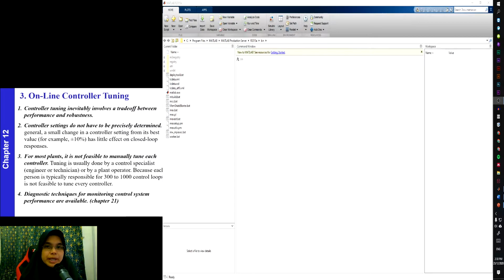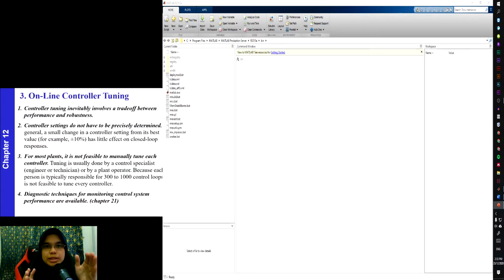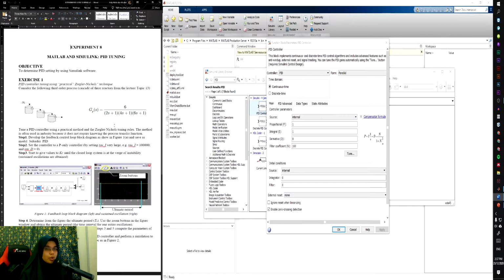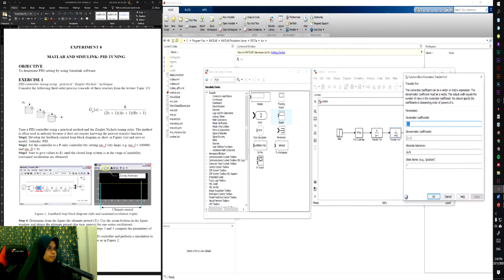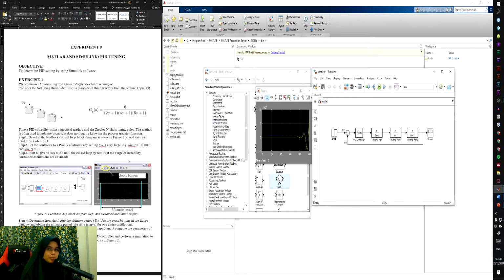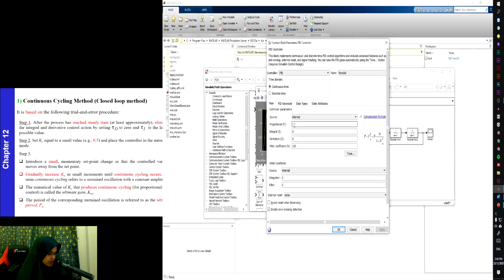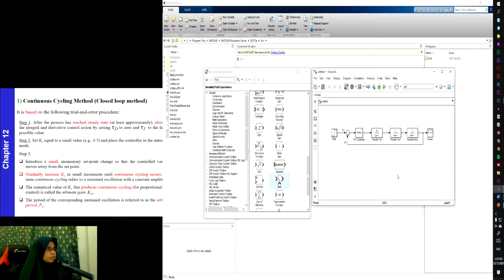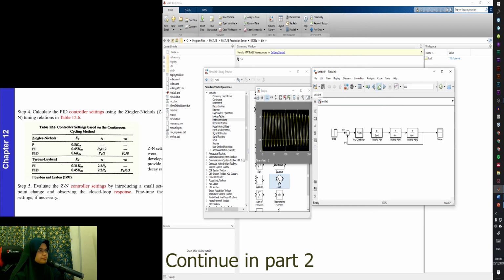PID Tuning Part 1